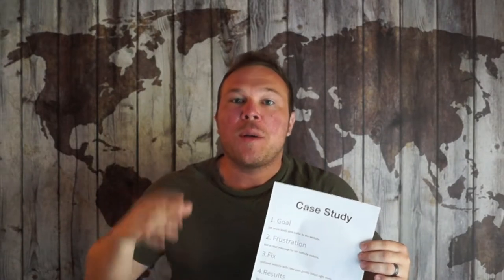How he got 59 new customers the first month | by Brad Smith AutomationLinks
In this video, we will be showing a recent case study from our client I-Shred and how they were able to get 59 new paying clients their first month with us!